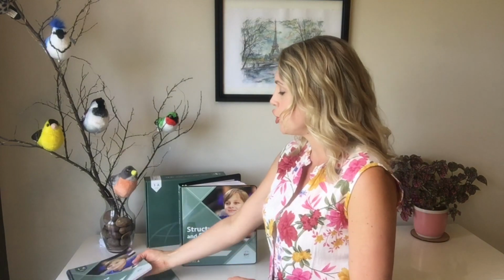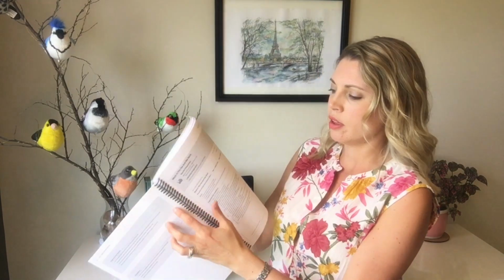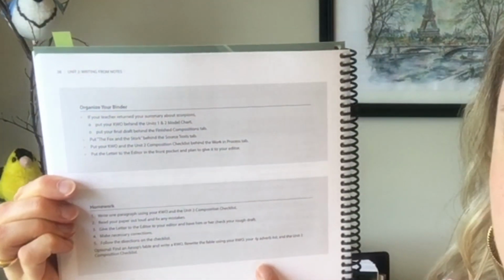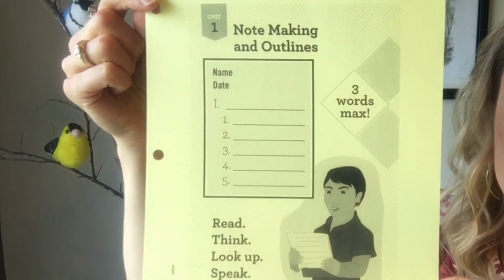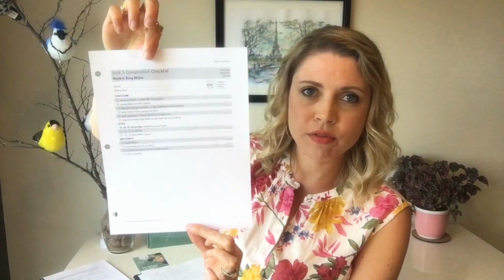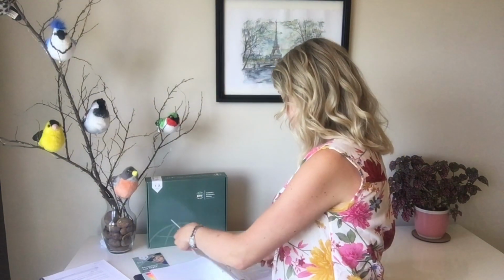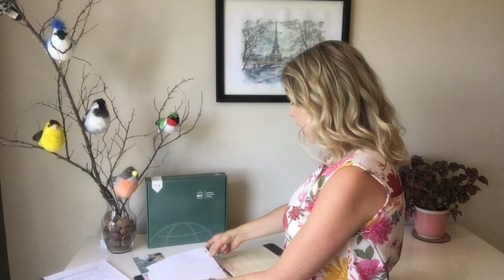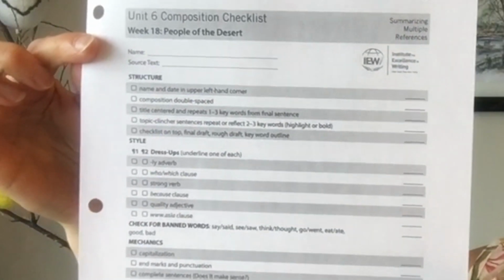IEW's Structure and Style for Students: Review & Inside Look!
Take an inside look into IEW's newest program - Structure and Style for Students: Level A! I'll tell you what I think of the program, what ages it's appropriate for, and give tips on how to make it work for you!

(1:50) Layout of Program and Teacher’s Manual
(6:31) Inside Look into the Student Binder
(15:23) Tips on How to Modify the Schedule to Suit Your Student
(22:31) Final Thoughts and Review

If you click on the links provided it lets IEW know that you found this video helpful, so they will continue to send me their products to review. This allows me to continue to make more videos! Thanks for supporting my channel!